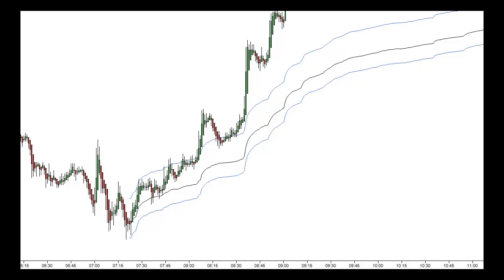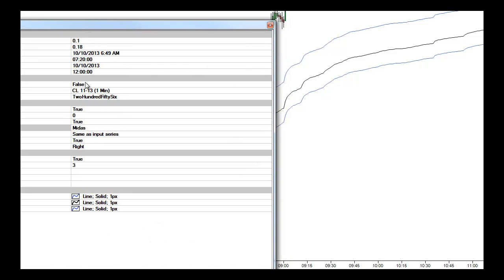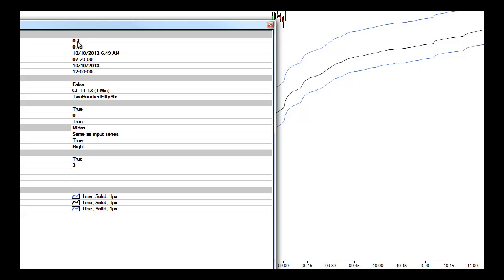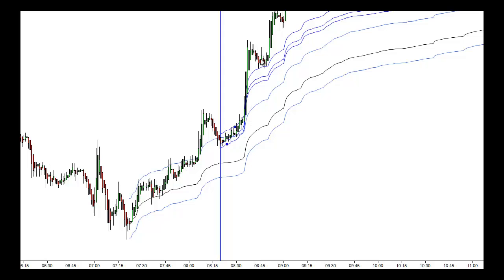UpgradeMidas to V5